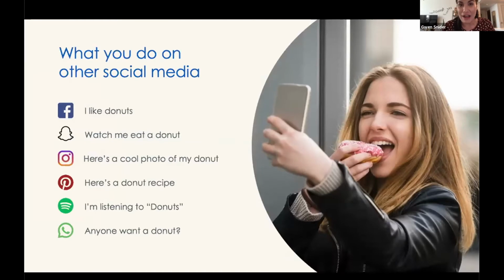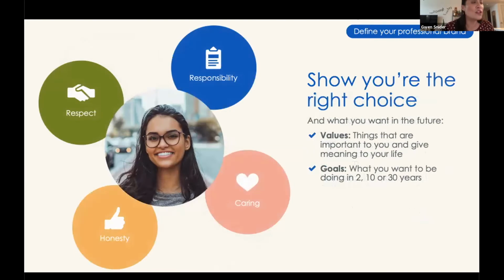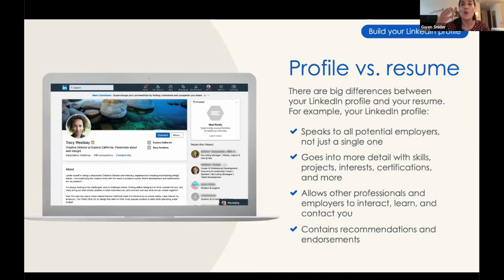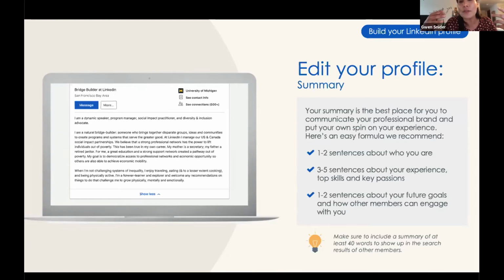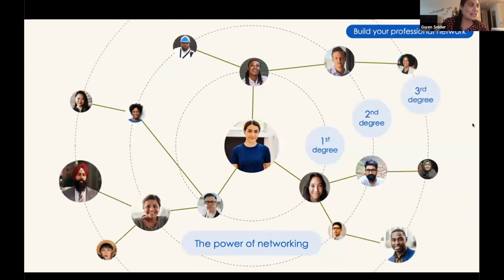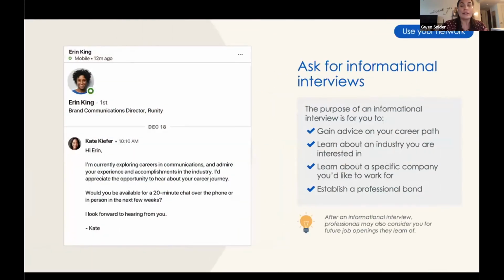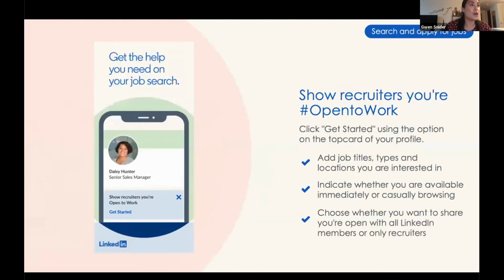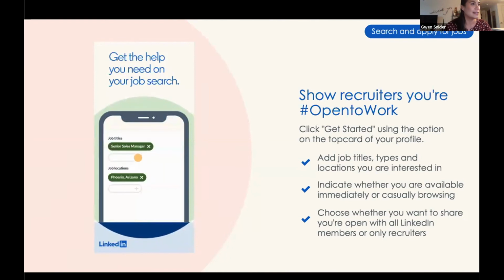LinkedIn for Students